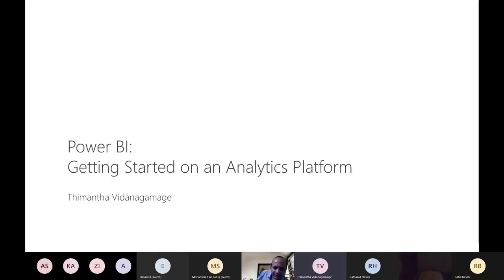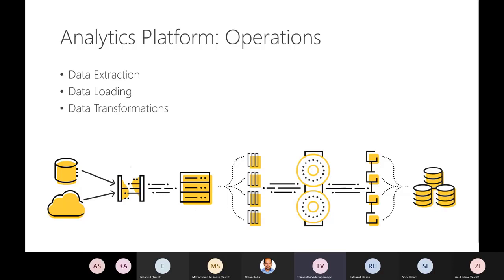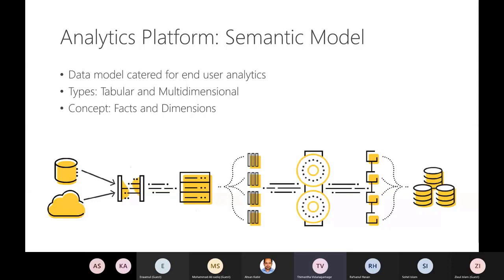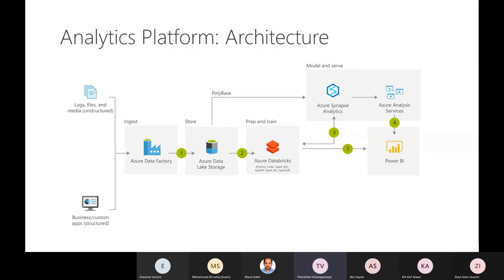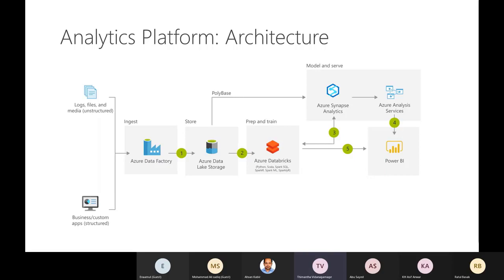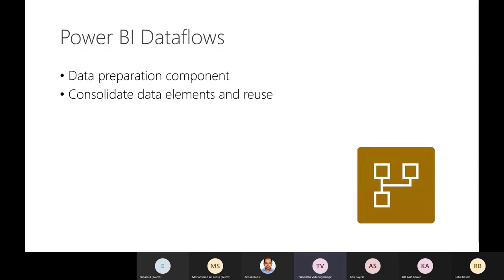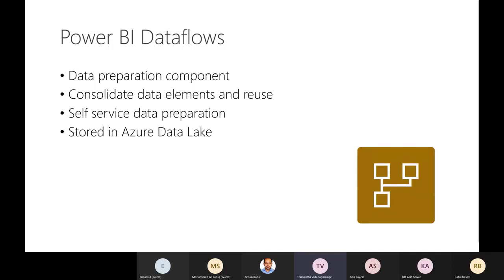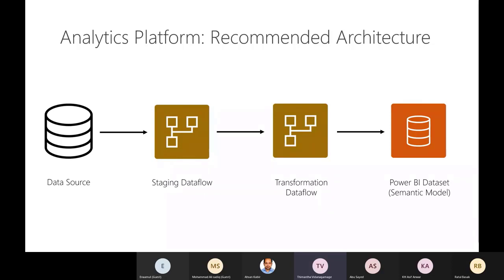Getting Started on an Analytics Platform with Thimantha Vidanagamage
Event on Experience Sharing on Enterprise Application Development on Getting Started on an Analytics Platform with  Thimantha Vidanagamage ,Associate Consultant, Microsoft Business Intelligence at Fortude.
Thimantha Vidanagamage -
Business Intelligence Consultant | Microsoft Certified Azure Data Scientist - Azure AI Engineer - Data Analyst
Sri Lanka